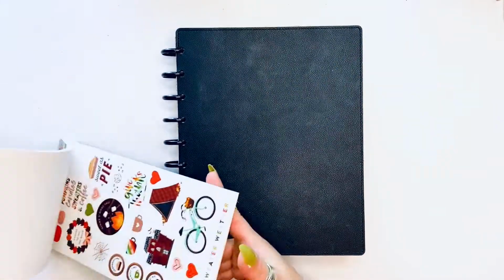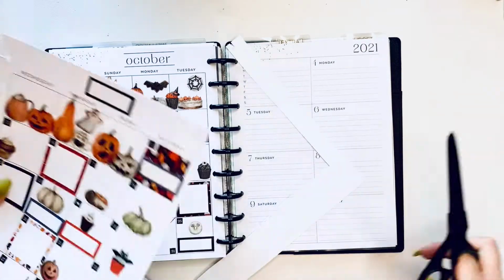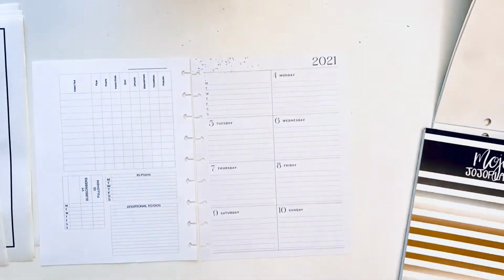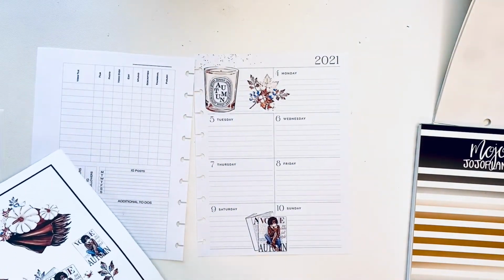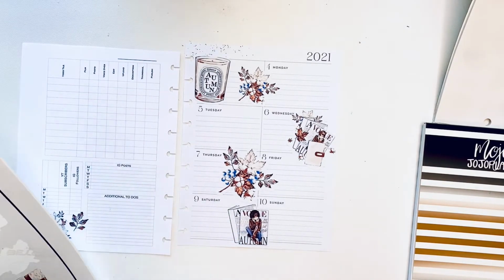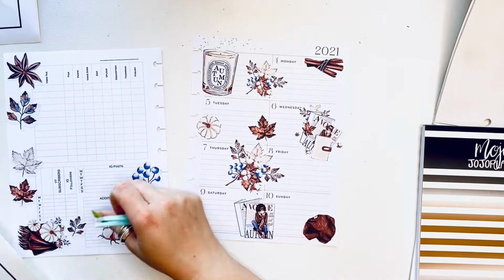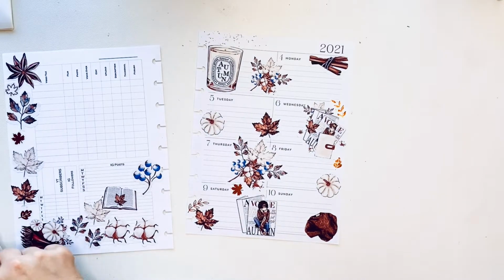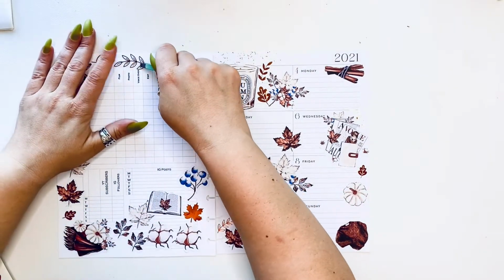Plan With Me | October 3-9 | Social Media - Dashboard Layout | Happy Planner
Happy Planning!

SUPPLIES I LOVE:

MUJI PEN
.38 BLACK

.38 BLACK
.38 COLOR

36 colors:
12 colors

Pilot G-2 pens:

The Happy Planner® Checklist Stencils:

Tombow whiteout correction tape:

Ohuhu Markers
40 Markers:
48 Markers
72 Markers
100 Markers
200 Markers

Uni-Ball Gel Impact White Pen:

White Gelly Roll Pen:

Slice 10416 Precision Cutter:

Gold Round Photo Frame :

Pen organizer desk cube:

Pen organizer Cube X :

Happy Planner Colorful Boxes Sticker Book:

Mini Tool Kit & Magnetic Mat by We R Memory:

3-1/2-Inch Gold-Plated, Stork Scissors:

Color Coding Stickers :

Planner Basics Sticker book :

Snap on cover:

Happy Planner Expander Disc :

Amazon Favorites :